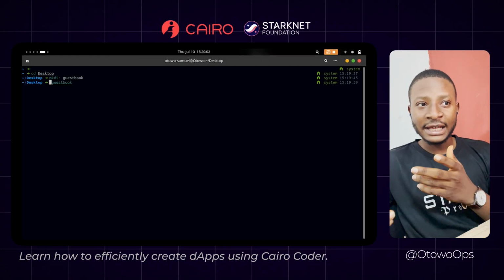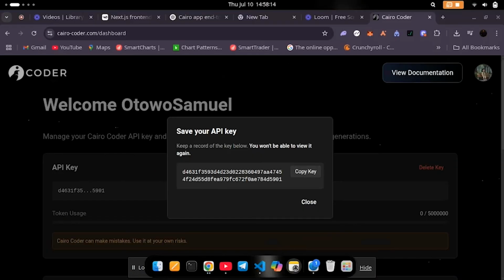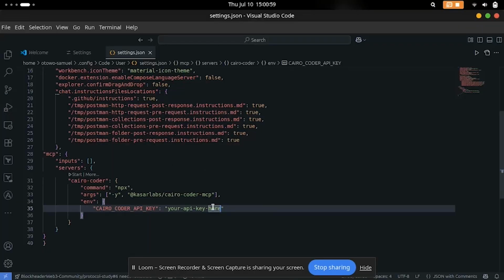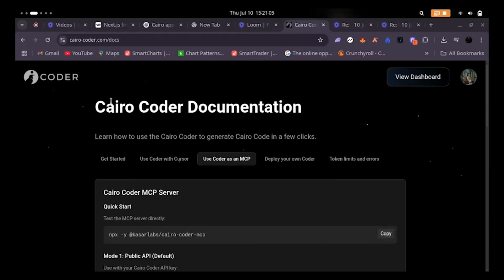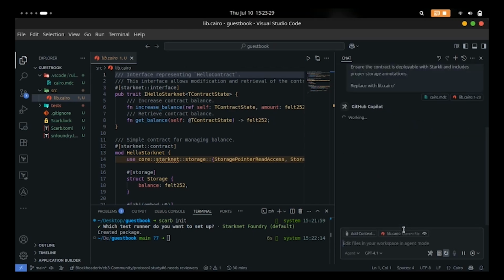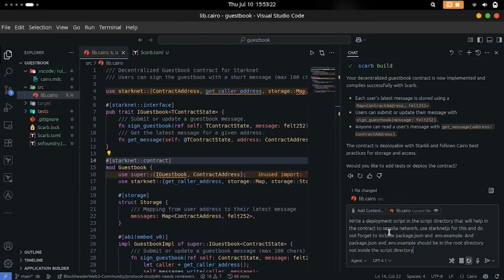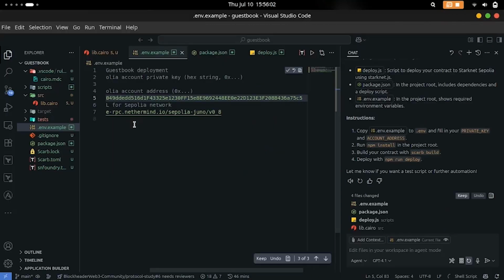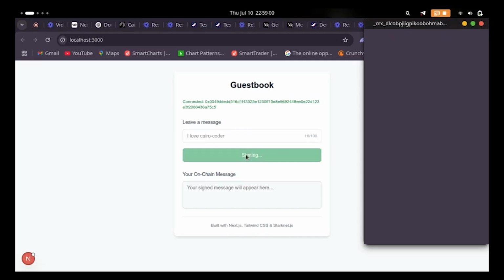Build A Starknet dApp In 15-Minutes Using Cairo Coder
Build A Starknet dApp In 15-Minutes Learn how to efficiently create dApps using Cairo Coder. Build a Decentralized Guestbook.